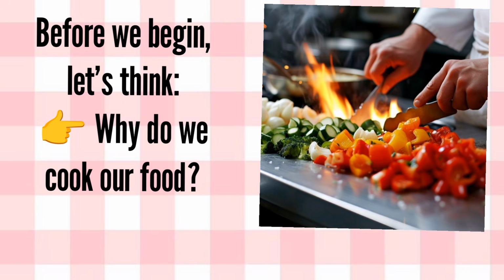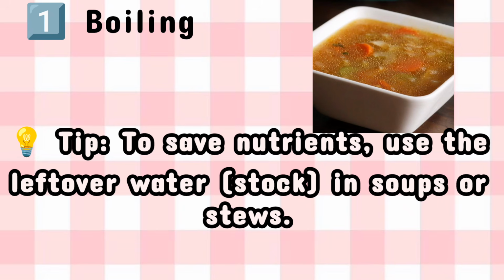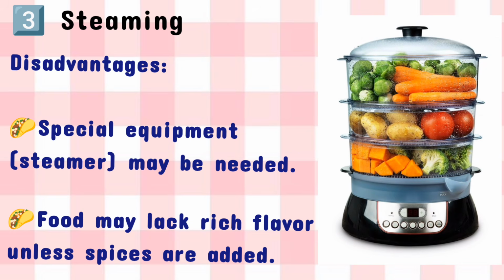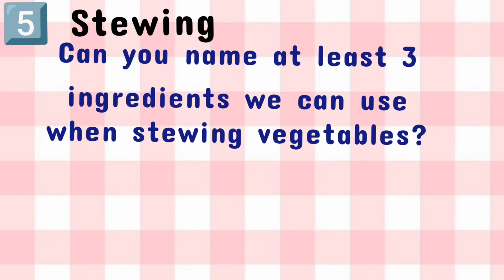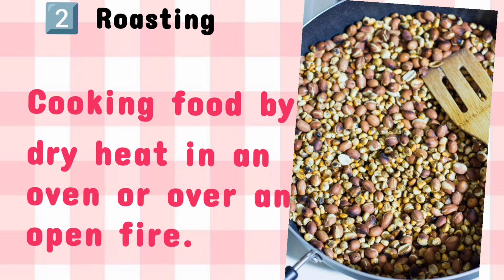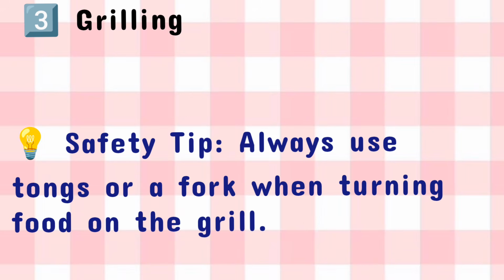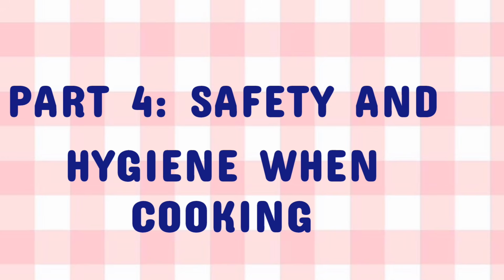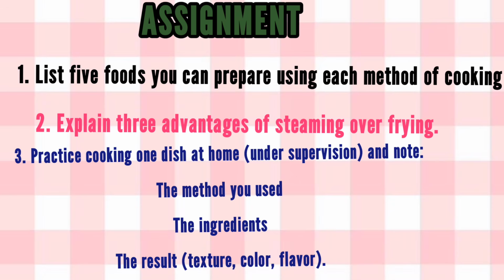METHODS OF COOKING || Home Science Lesson || grade 4, 5,6,7,8,9,10,11,12agriculture and nutrition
Hello Learners,

Hope you find this video on the different methods of cooking that we use helpful in your  learning process

🍎Joined September 30th 2022
🍏100 Subs_November 14th 2022
🍏1000 Subs_October 24th 2023

Thank You  for Your SUPPORT&LOVE 🏋️‍♀️🏋️‍♀️